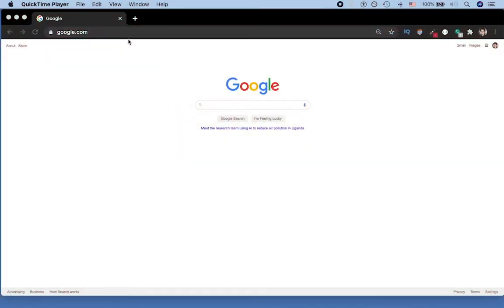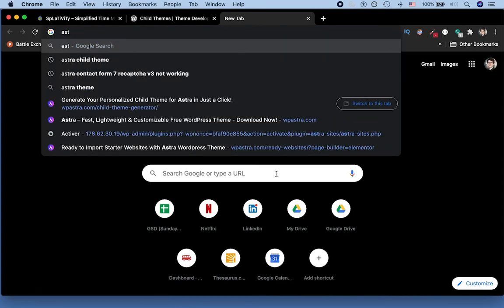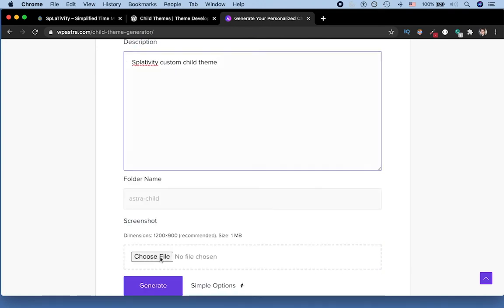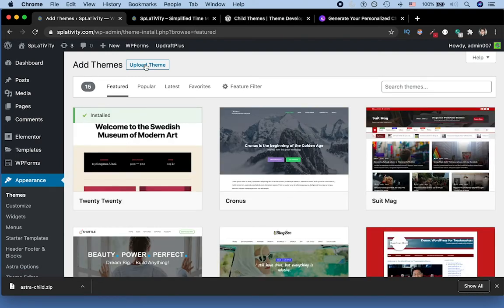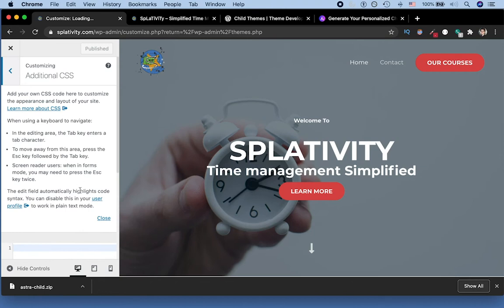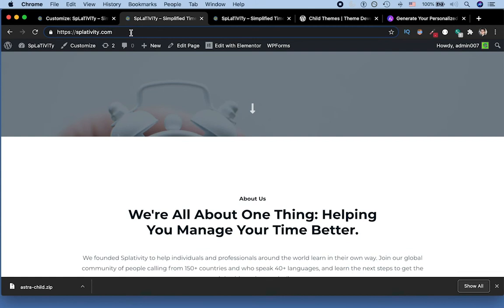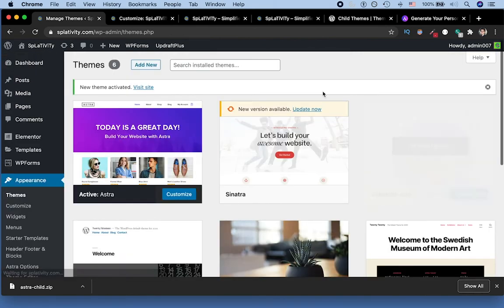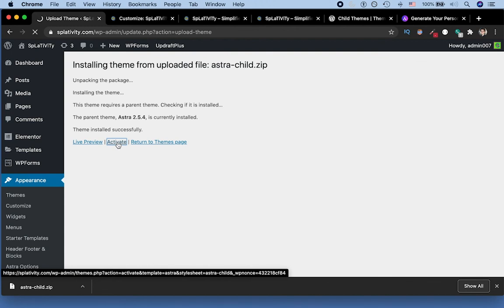Wordpress Astra Child Theme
Using Astra, and want to add a child theme to Wordpress? In this video, we'll go over how to create and install a astra child theme on our Wordpress website, splativity.com.

First, we'll use a tool to automatically generate the wordpress astra child theme for our site. Next, we'll take that file, and upload it to our site. In under 6 minutes, you'll have a child theme up and running for your Wordpress site.